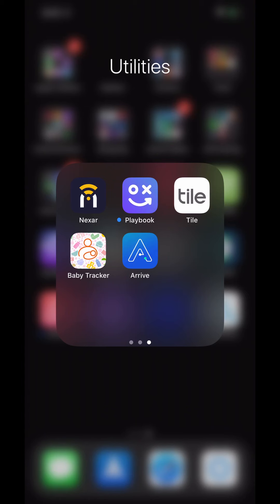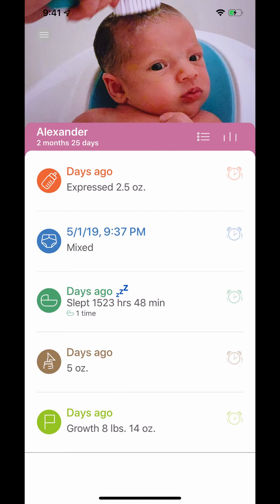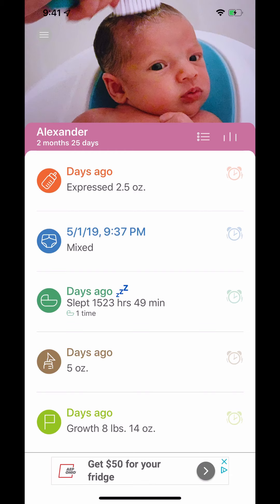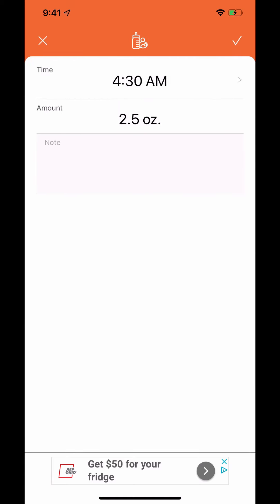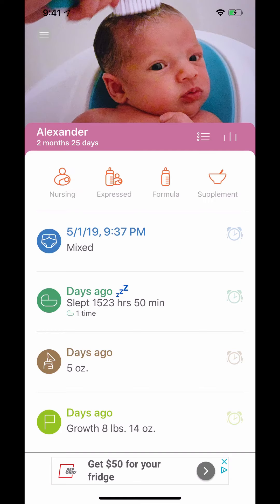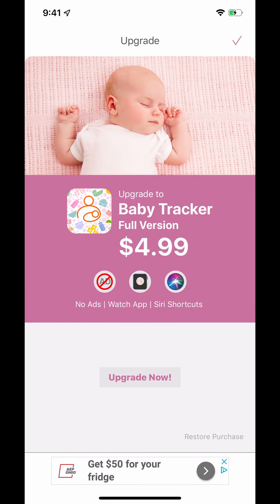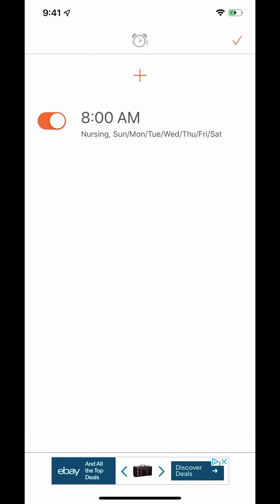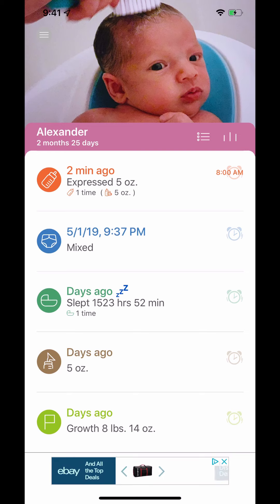Baby Tracker | Apps Every Day #27